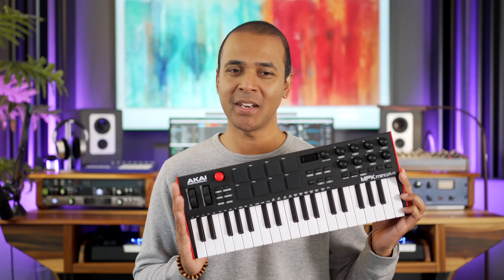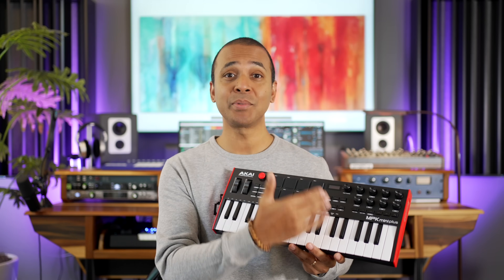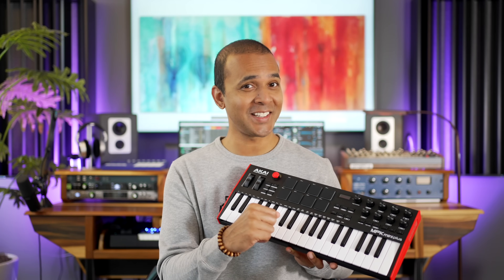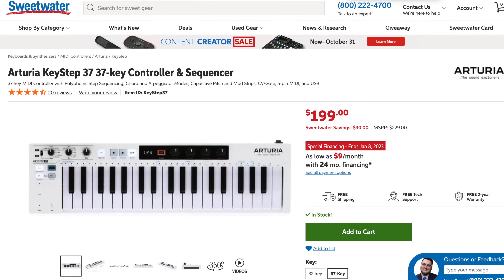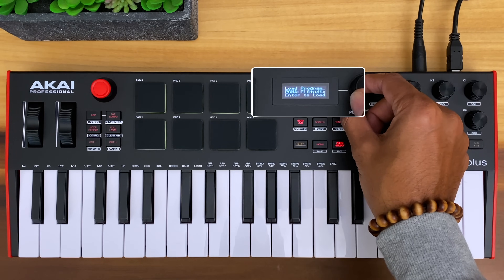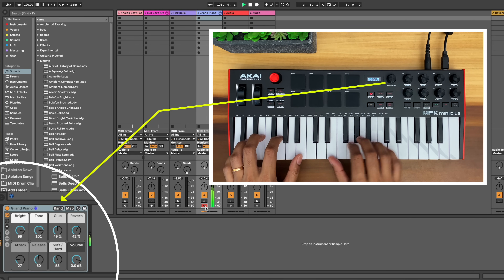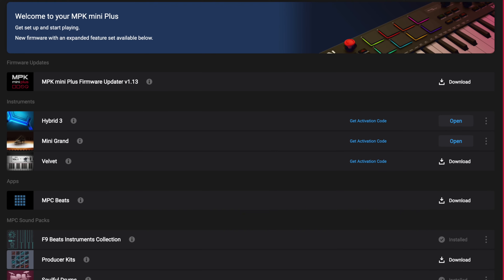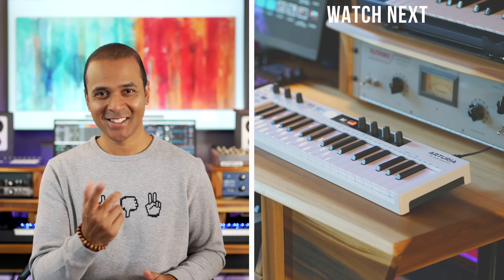AKAI MPK MINI PLUS - why it may win | Akai MPK Mini Plus Review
⬇️ Links to all keyboards ⬇️
1. Akai MPK Mini Plus
2. Minilab 3
3. Akai MPK Mini
4. M-Audio Oxygen Pro Mini
5. Native Instruments M32

This is my first hands-on video about the Akai MPK Mini Plus keyboard. The Akai MPK Mini Plus is a 37 key, affordable keyboard that Akai makes. I discuss the features, the size, the feel, and demo all the features including the sequencer, chord, arp, and scale features, keys, drum pads, knobs, faders, and more. This midi controller keyboard is light and easy to carry around. However, the Akai MPK Mini Plus has a couple drawbacks. Watch and find out!